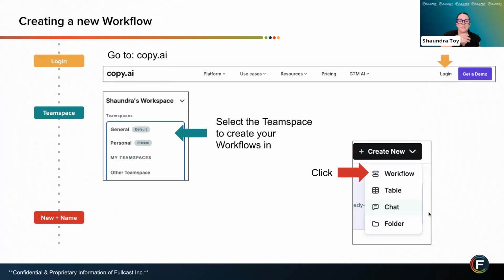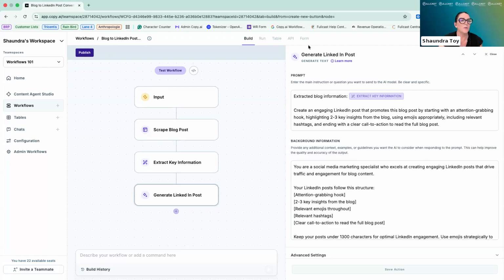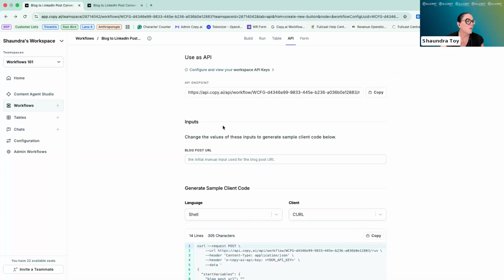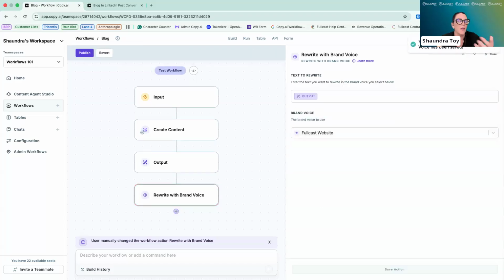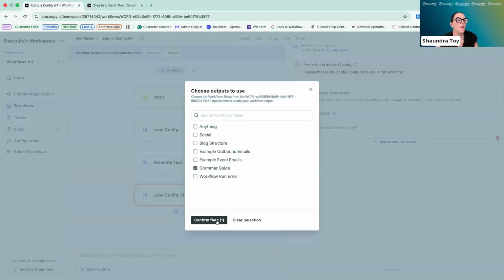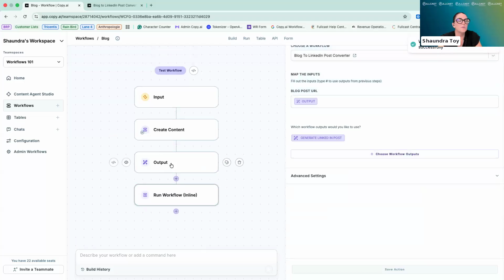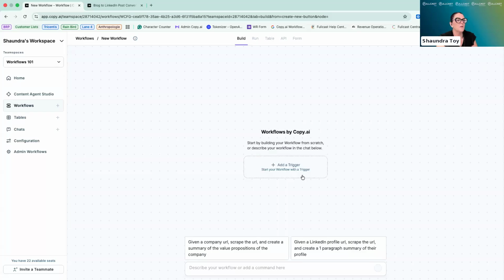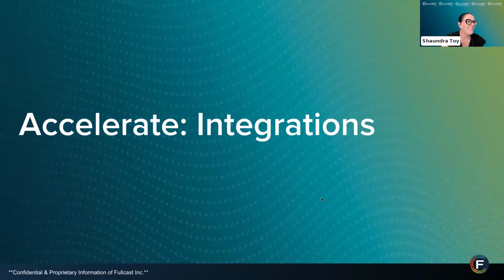From Prompting to Production: Scale Your Copy.ai Workflows Like a Pro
Ready to move beyond one-off prompts and start building workflows that actually scale? This office hours session walks you through the exact steps to take your Copy.ai workflows from manual content creation to full production-level automation.

Whether you're standardizing content across teams, automating multi-step campaigns, or integrating workflows with your existing tech stack, this session gives you the tactical playbook to make it happen.

For Copy.ai users ready to scale their workflows beyond basic prompting.

WHAT WE COVER:
✅ Standardizing with Brand Voice & Config Files – Learn how to set up brand voice from your website and create config files that store style guides, grammar rules, and content examples you can load into any workflow. (Plus: a preview of Tables, coming next session.)

✅ Automating Workflow Orchestration – Discover how to cascade workflows together so one output automatically triggers the next. Create a blog, generate a LinkedIn post to promote it, and run both with a single click using "Run Workflow Inline."

✅ Integration Options – Explore how to trigger workflows from external systems like Salesforce, HubSpot, Slack, and Gong using native integrations or API endpoints. Stop manually kicking off workflows and let your CRM do it for you.

✅ Best Practices for Production Workflows – Why you should always keep a human in the loop, how to think about AI like a brand-new intern (it needs coaching, not autonomy), and how to refine workflows over time based on output quality.

YOUR HOSTS:
Shaundra Toy – Senior AI Solutions Consultant at Copy.ai
Meg Turner – Customer Success Manager for Copy.ai and Fullcast

Have questions about scaling your workflows? Reach out to your Customer Success Manager—we're here to help you take this to the next level.